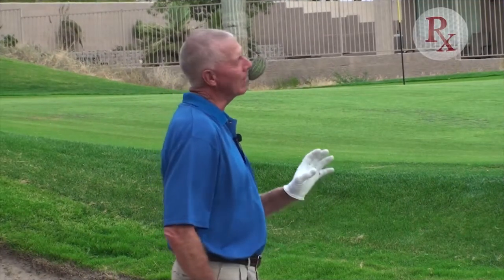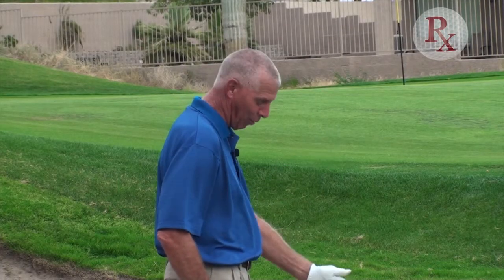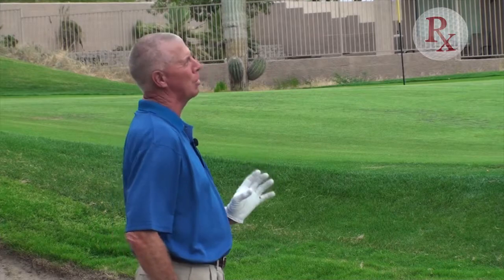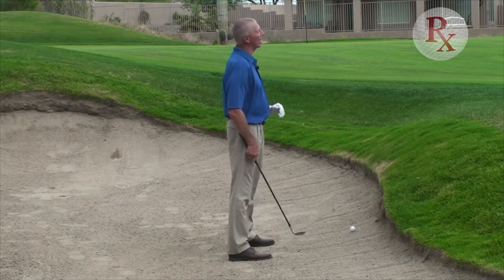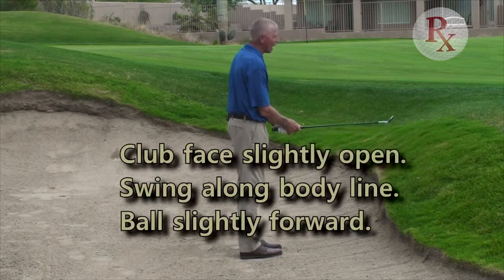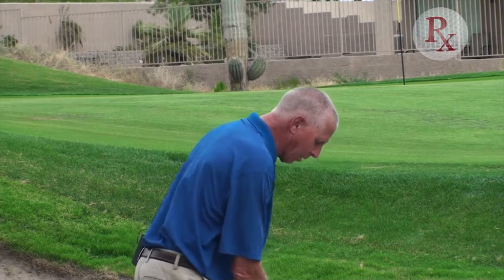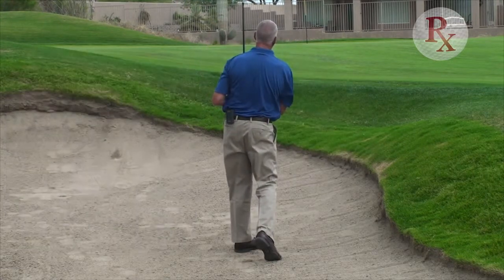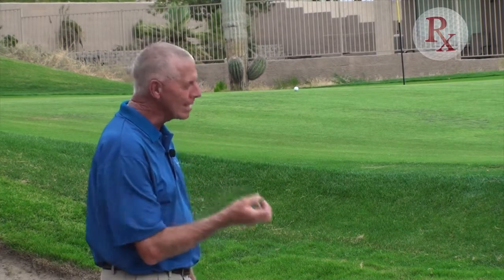Greenside Bunker Shot with the Ball Above Your Feet with Scott Bunker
It's all about the proper address when in the sand on an awkward lie. Director of Golf and Master Instructor Scott Bunker details the essential elements of a proper address when the ball is above your feet in a greenside bunker.